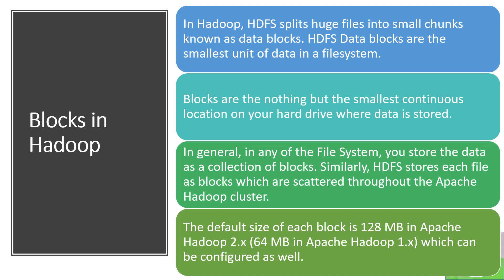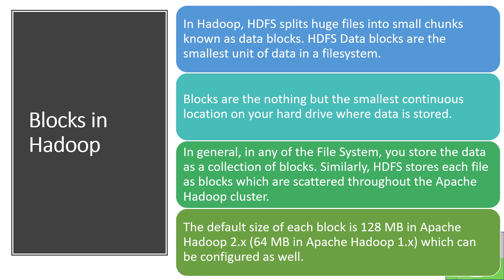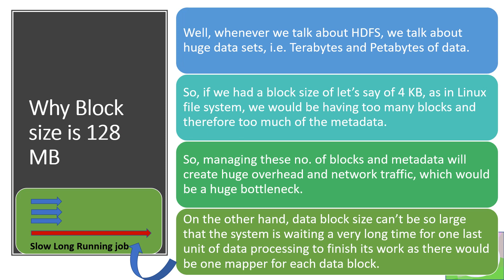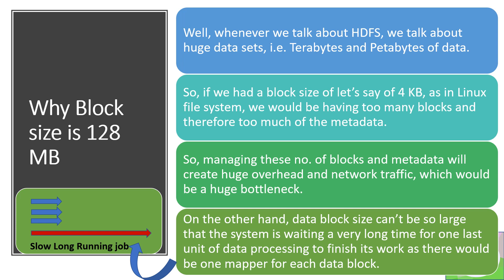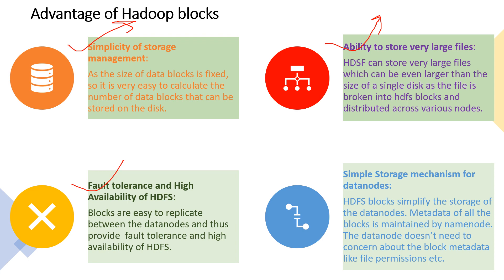Hadoop Tutorial | HDFS Blocks | Step by Step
In this series, we are starting a new step by step Hadoop tutorial for beginner to experts.In this particular video, we have discussed the design and architecture of the Hadoop HDFS Blocks.